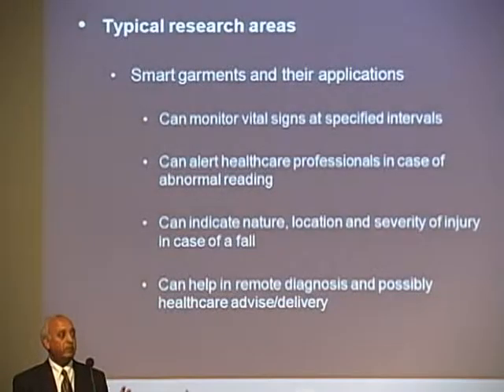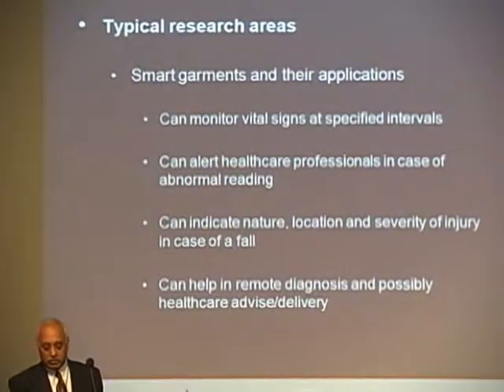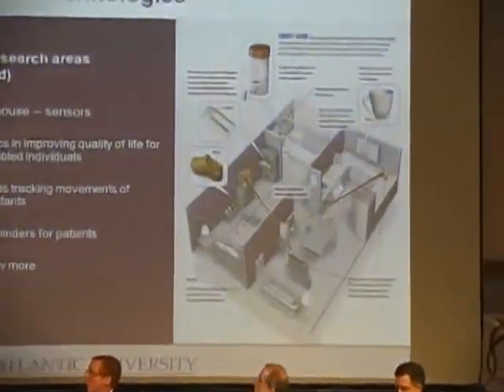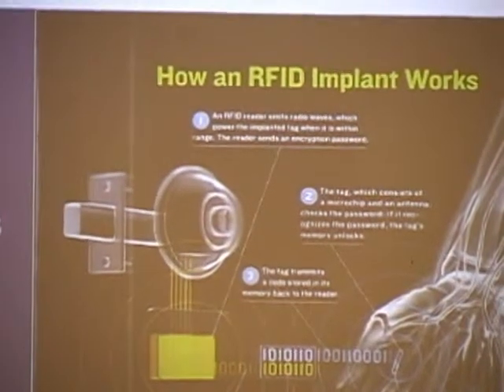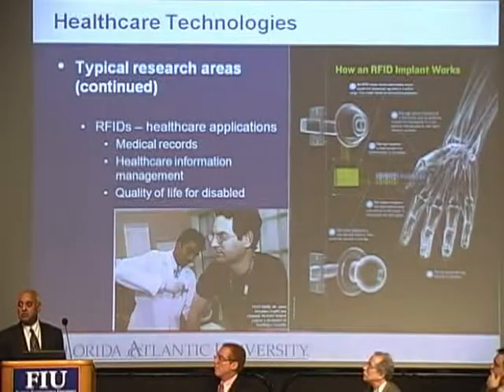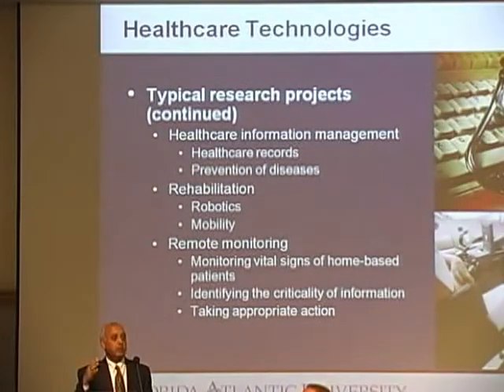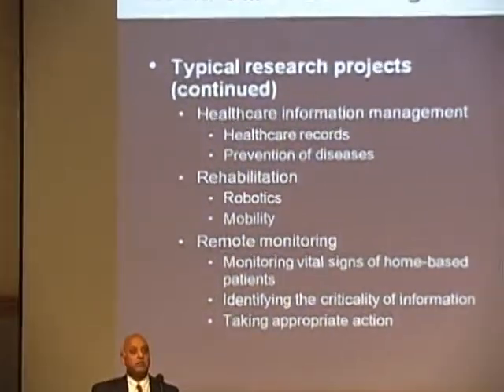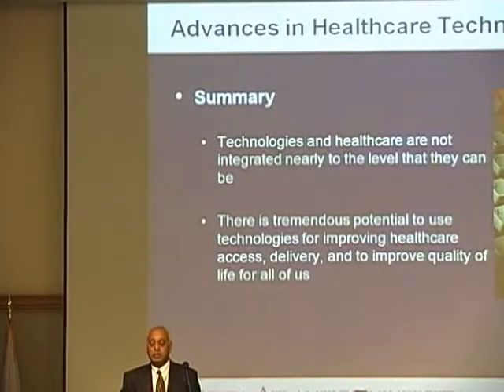South Florida's Pipeline of Emerging Technologies (3/6)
Researchers from UM, FAU, Nova, & FIU discuss emerging bio-medical sciences in South Florida and the convergence of IT in Healthcare. (Part 3 of 6)